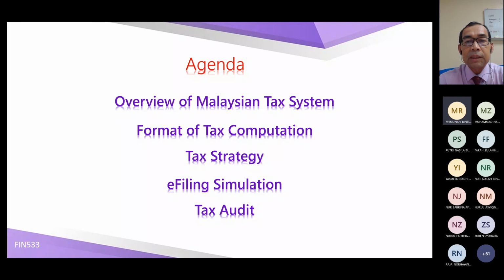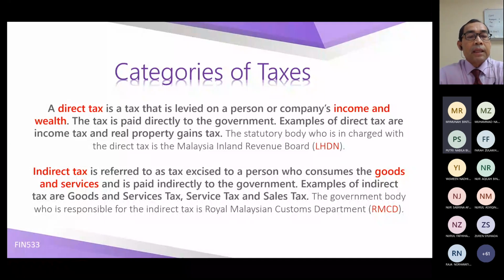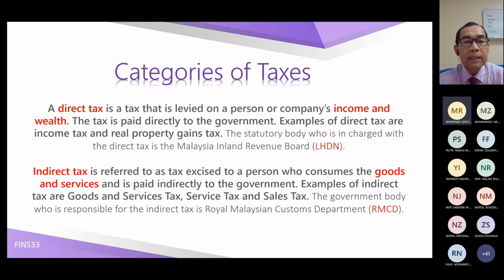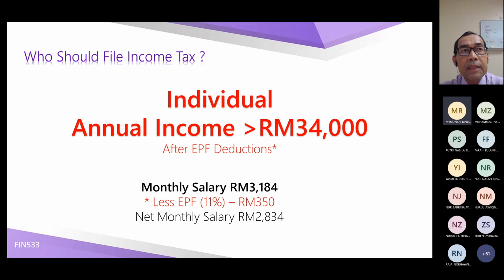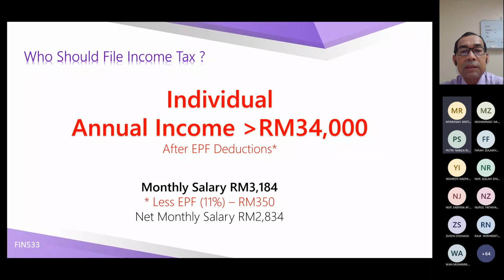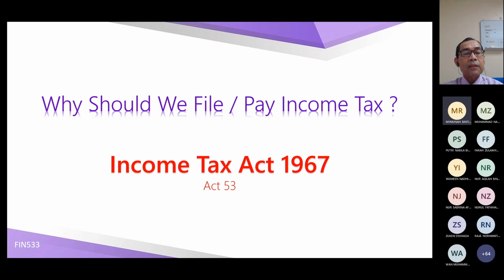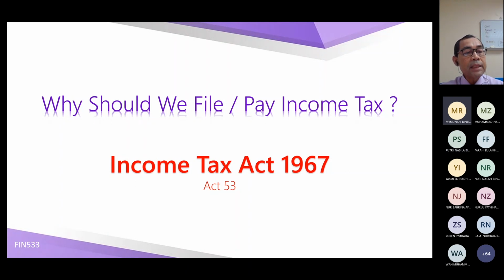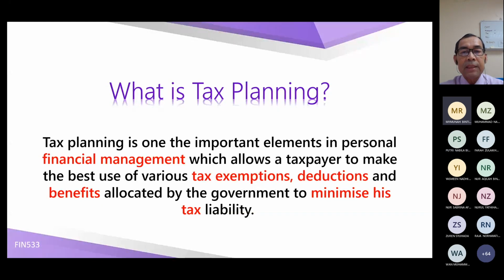UMC162 Malaysian Tax System